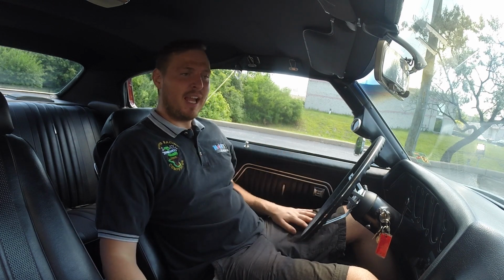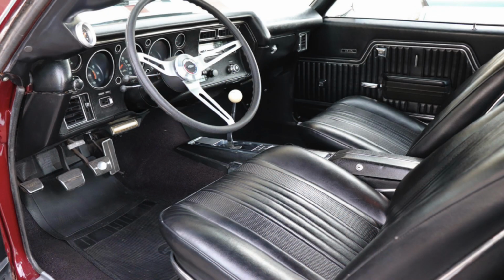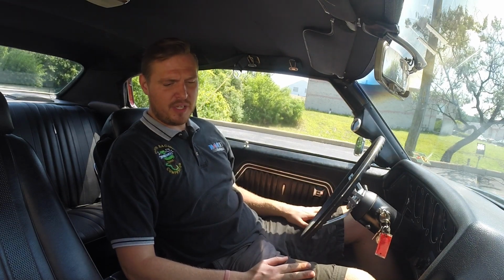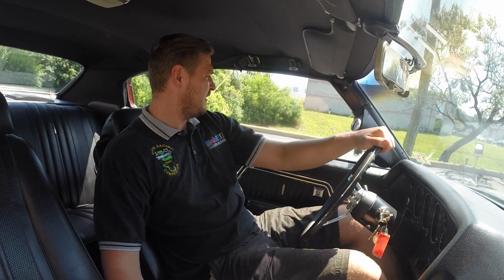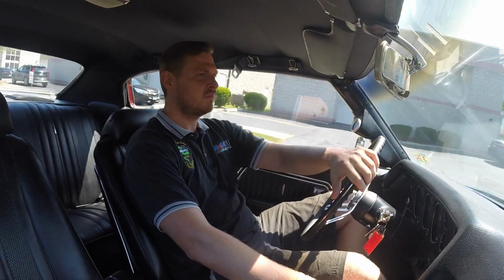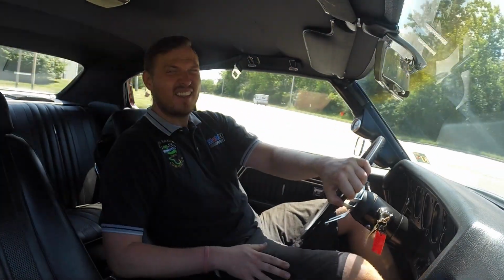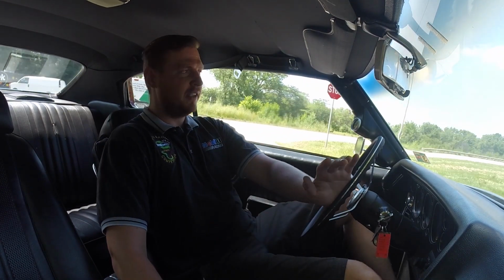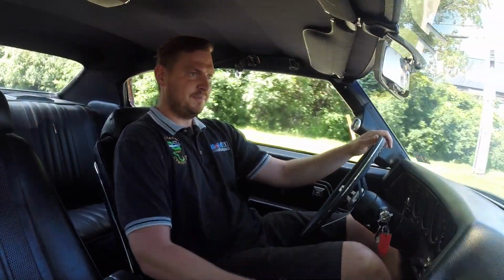1970 Chevrolet Chevelle SS ***FOR SALE***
DOCUMENTED WITH BUILD SHEET, REAL SUPER SPORT

Looking For A Car That Has It All? Style, Options And, Of Course, It's Got To Have That Bit Of Muscle Power That Makes Its Presence Known. Well, Here It Is!

Real True SS Which Has A Photo Journal Of Restoration

Build Sheet Found On Gas Tank

Features On This Amazing Vehicle:

454 ci V8 (Originally A 396 ci)
4 Speed Manual Transmission
Console
Power Steering
Power Disc Brakes (Front)
Power Windows
Power Door Locks
Power Trunk Release
Air Conditioning
Power Drivers Seat
Seat Belts - Front And Rear
MSD Ignition
Alpine Radio With Cassette Player
Kenwood Speakers
Dual Exhaust

New Paint In Black Cherry
White Sport Stripes On Hood And Deck Lid
Black Vinyl Top
Black Bucket Seat Interior
BFG Raised White Letter Tires On Chevelle SS Wheels

Dyno Sheet

Worldwide Enclosed Transporting / Financing Available